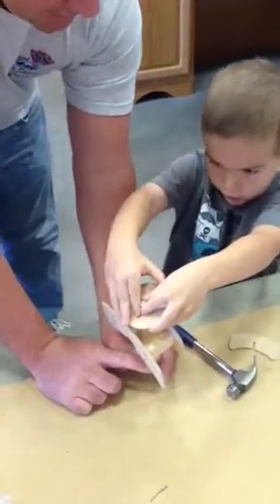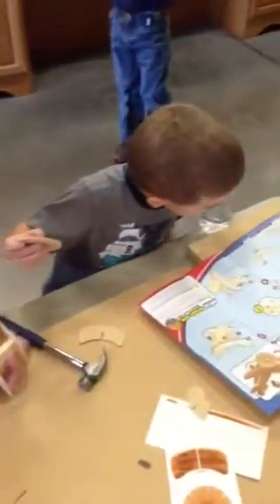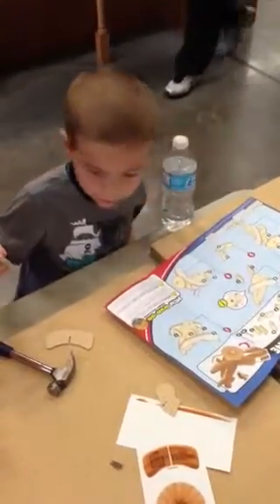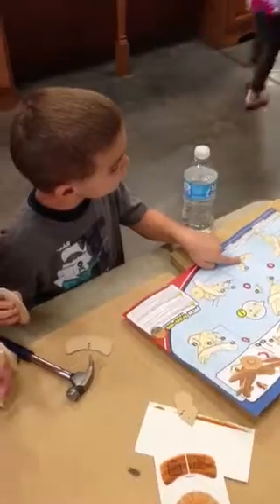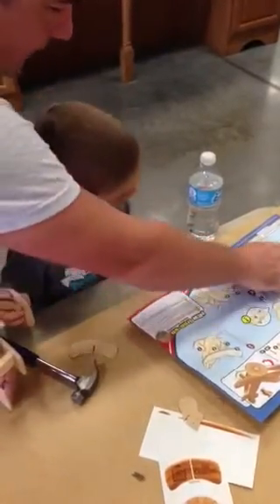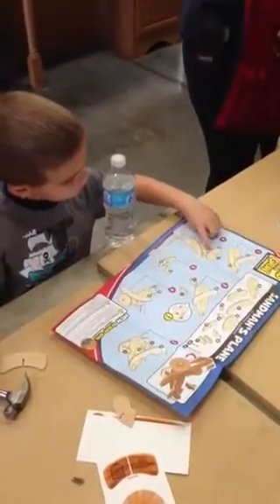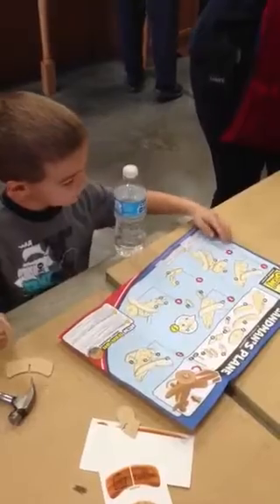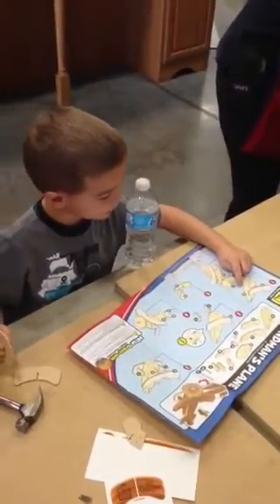Brodie Build & Grow